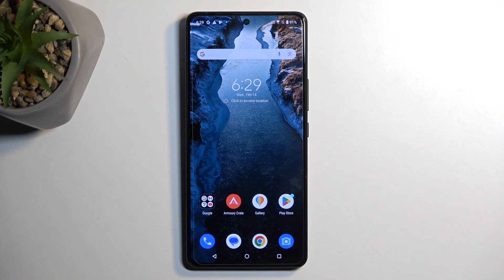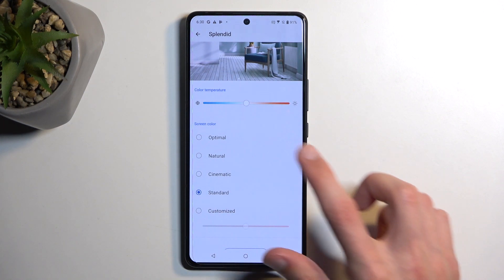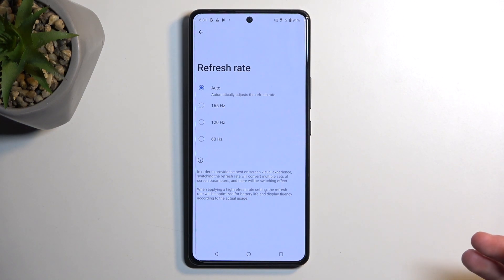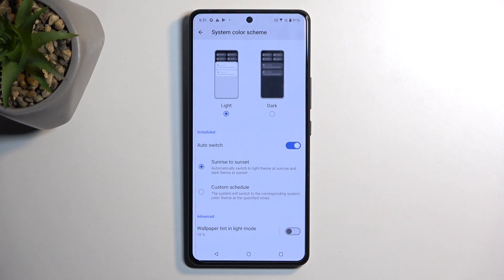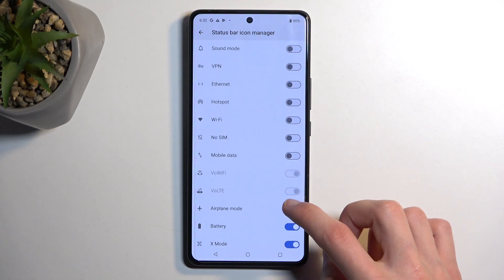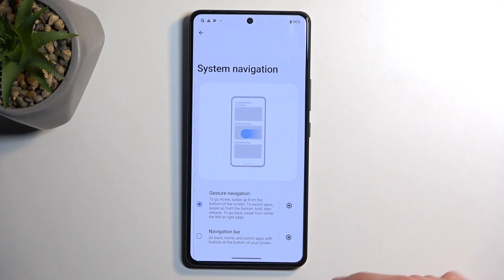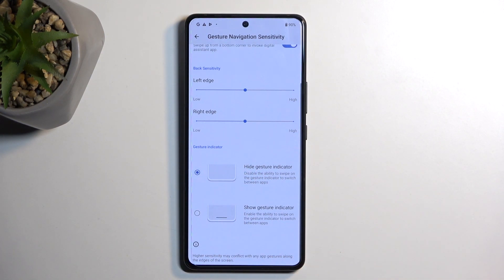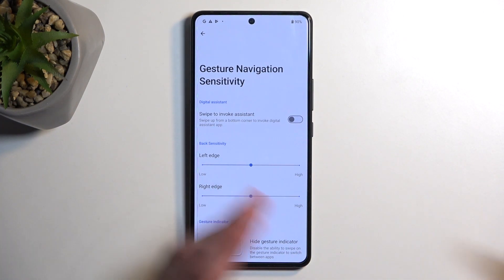ASUS ROG Phone 8 Pro - Best Tips & Tricks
Unlock the full potential of your ASUS ROG Phone 8 Pro with our expert tips and tricks! In this comprehensive guide, we reveal hidden features, customization options, and productivity hacks to enhance your smartphone experience. From gaming optimizations to camera tips, discover everything you need to make the most out of your device.

How to change the system navigation type on the ASUS ROG Phone 8 Pro? How to set up the dark mode on the ASUS ROG Phone 8 Pro? How to increase the screen refresh rate on the ASUS ROG Phone 8 Pro? How to improve motion smoothness on the ASUS ROG Phone 8 Pro?